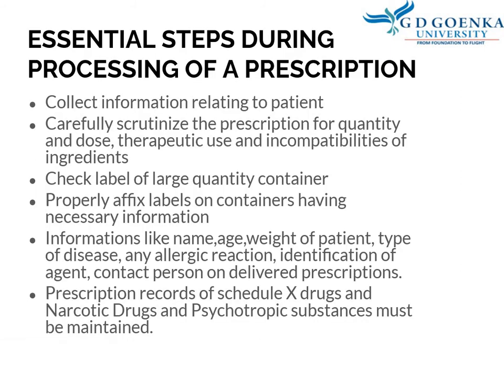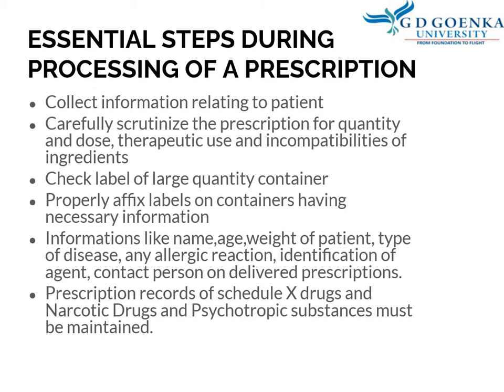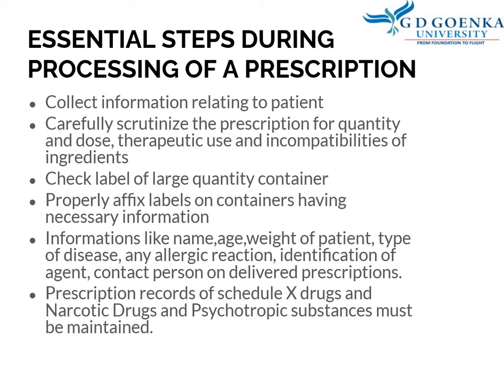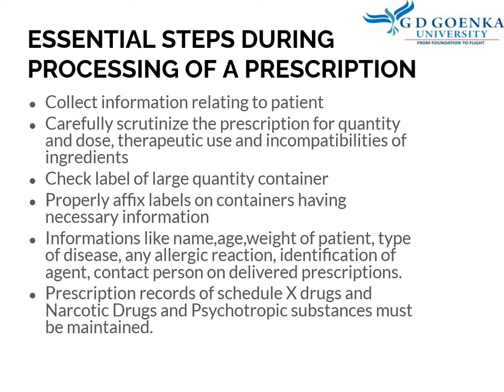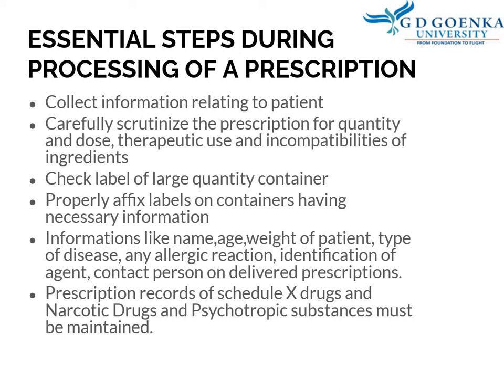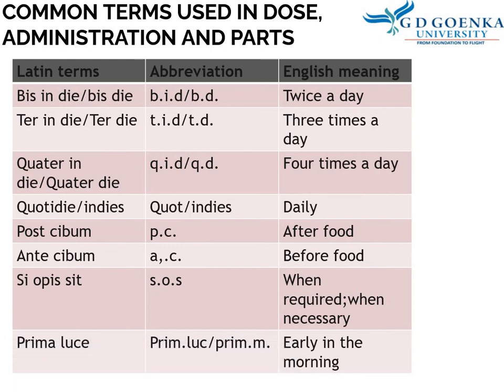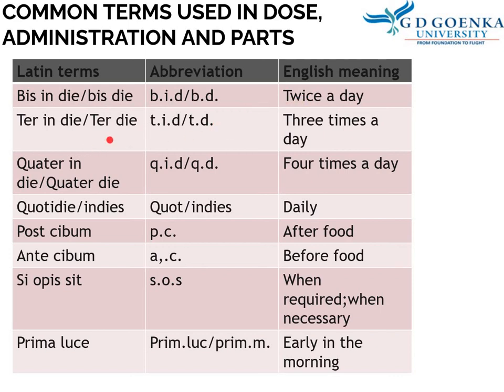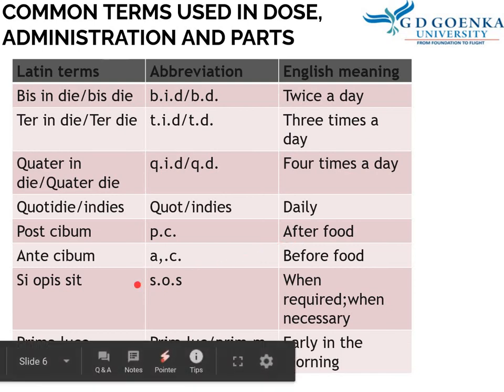Handling Prescriptions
Pharmaceutics-I